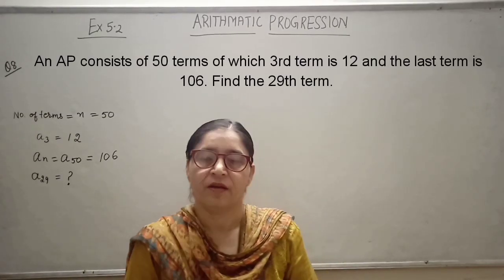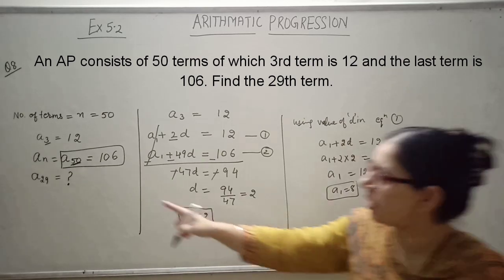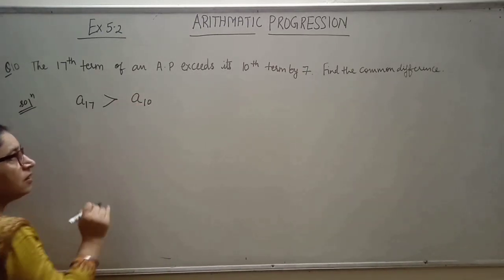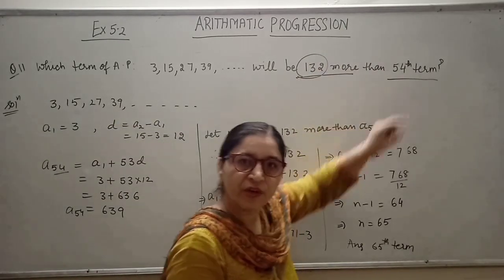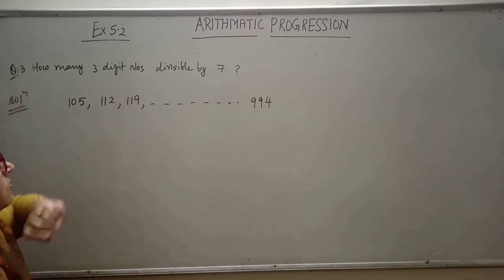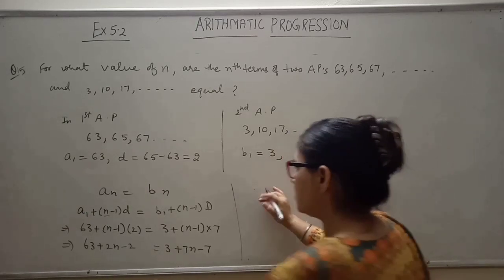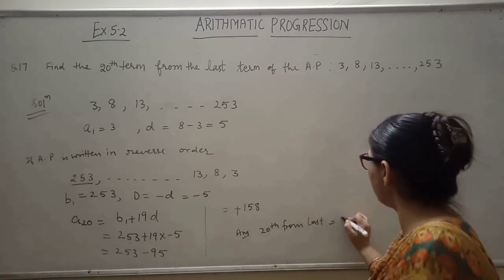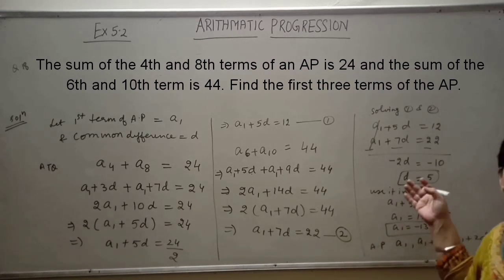Class 10 A. P Ex 5.2 lecture 3